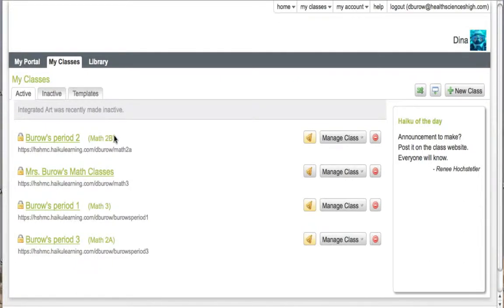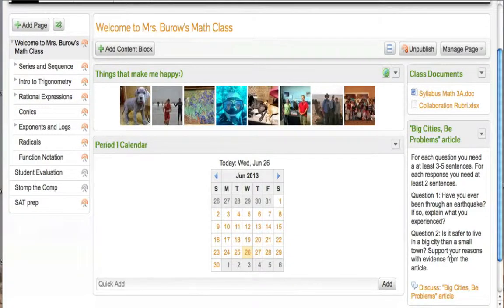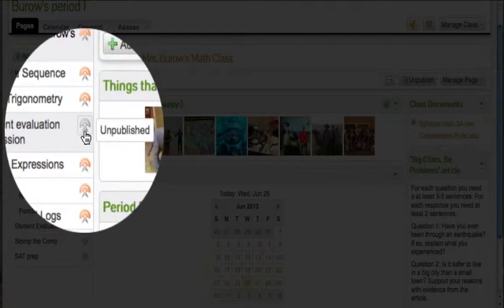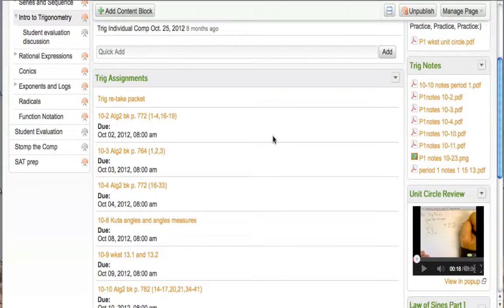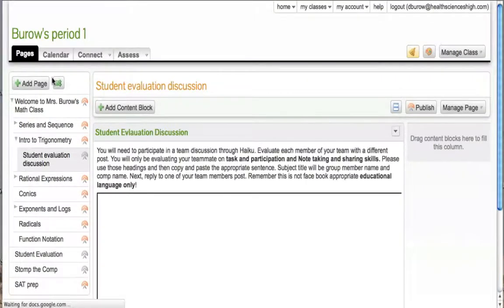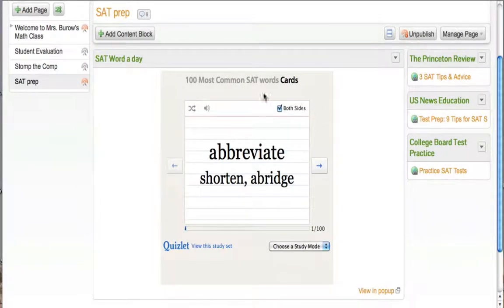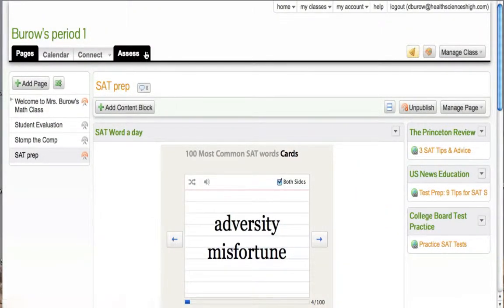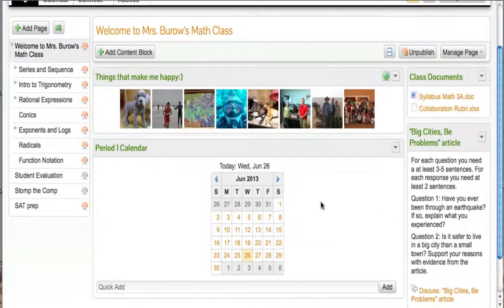GRR and Blended Learning in Math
Math teacher Dina Burow shares with us how she uses Haiku LMS to practice GRR and Blended Learning in her classroom.